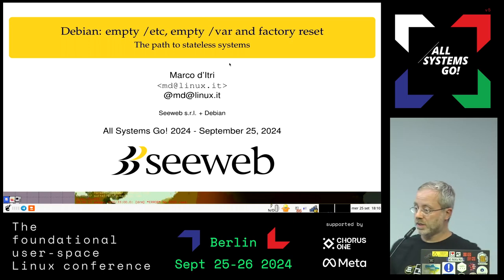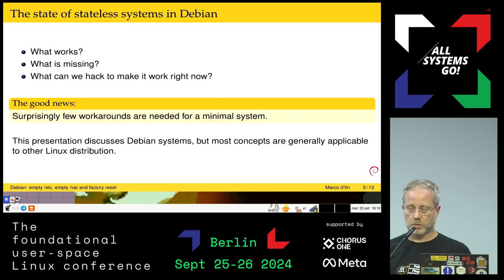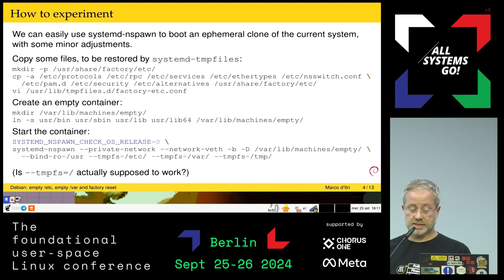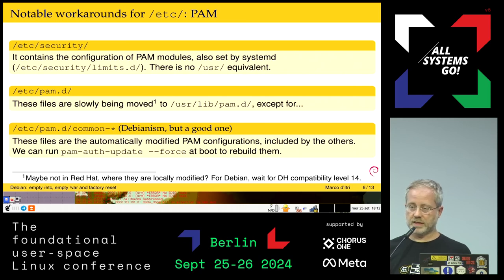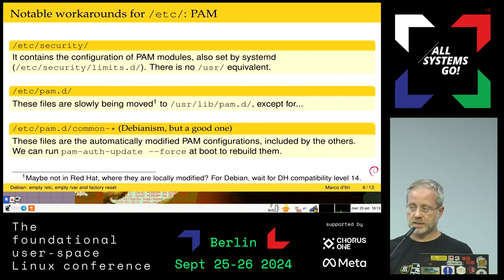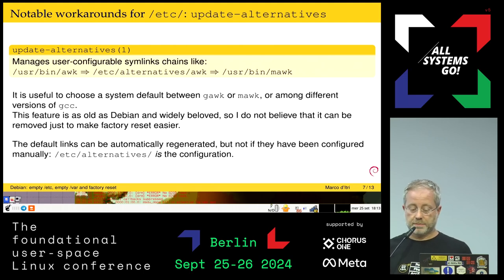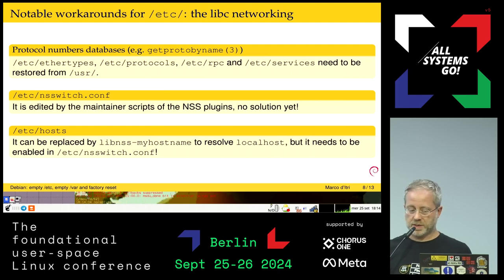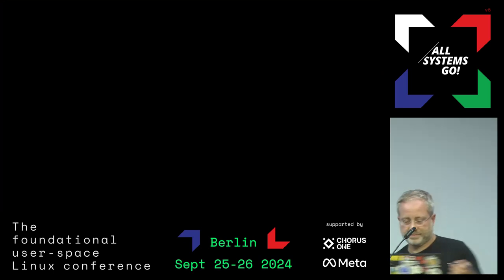Debian, empty /var/, empty /etc/ and factory reset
This presentation will review how far Debian (and more generally, traditional distributions) is from supporting factory reset: what can work, what is missing and possible hacks^Wways to do it without starting a distribution-wide effort.

Marco d'Itri